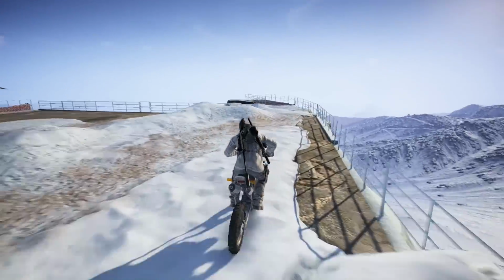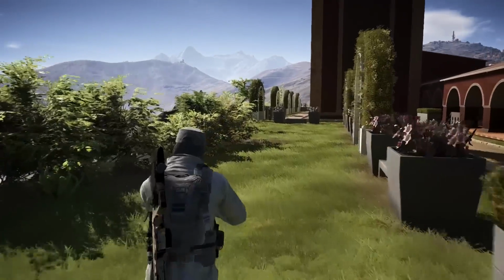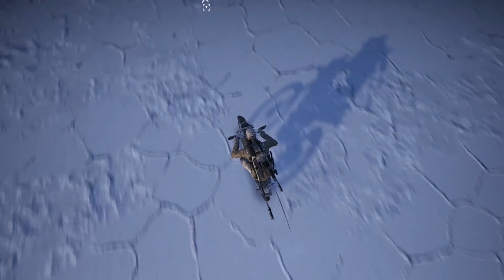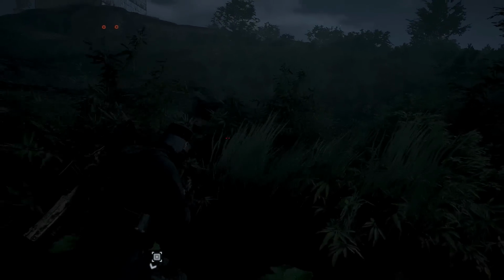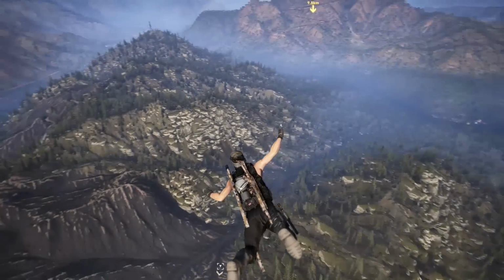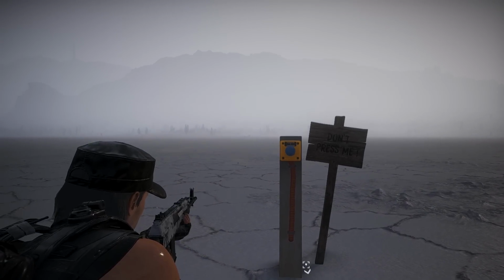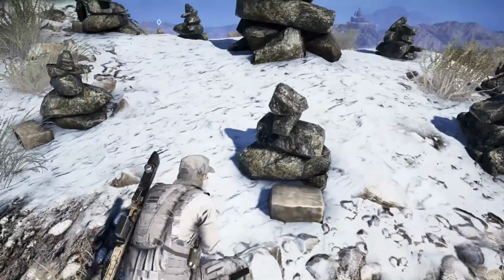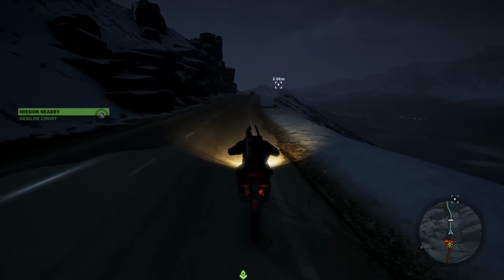All Ghost Recon: Wildlands Easter Eggs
Ghost Recon: Wildlands is full of awesome Easter Eggs and Secrets, in this video we attempt to cover them all!
If any Easter Eggs or Secrets are missing from this video, feel free to let everyone know in the comments below.

Video created using AverMedia Game Capture HD II by TheRoyalGorilla.